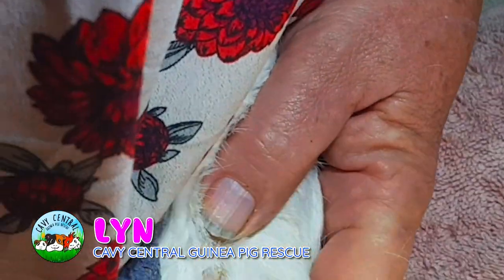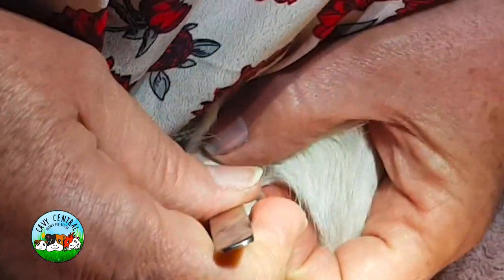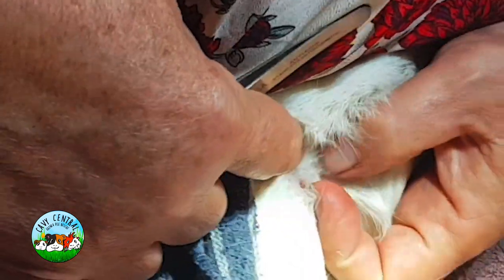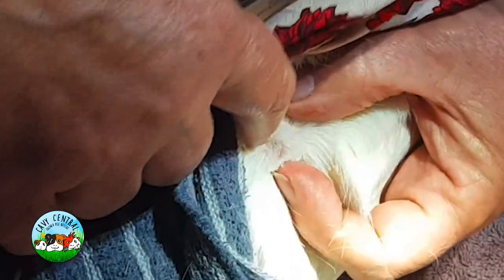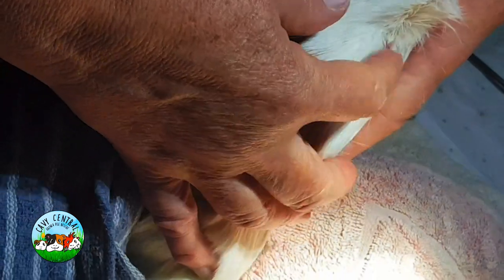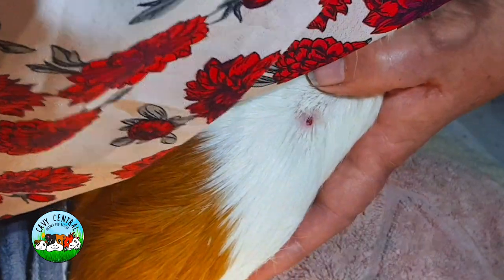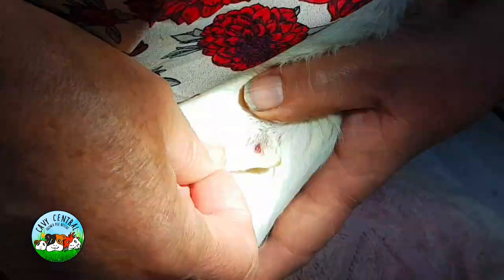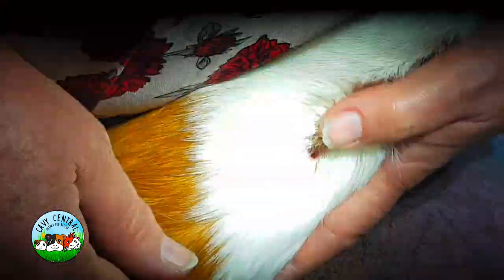Removing an older sebaceous cyst from a guinea pig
Removal of an older sebaceous cyst from a guinea pig that has been sitting in place for a while. I am sorry but the photography is not great and at times my headset was setting off lights. We tried to film this but we had gone on so long with so many needing help we were working under flood lights as it was dark.

It is great to have so many people come for help but you should learn a little if you can get through to the end.

Charcoal tablets for bloat and poisoning
Infacol for bloat

Australia